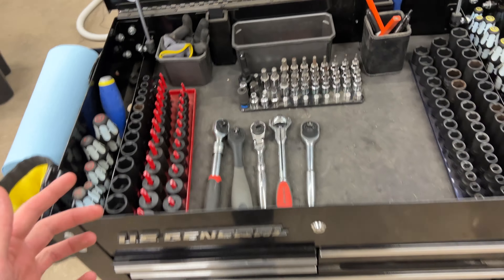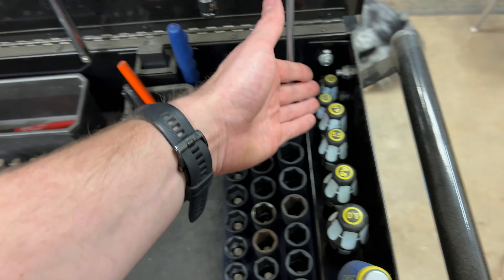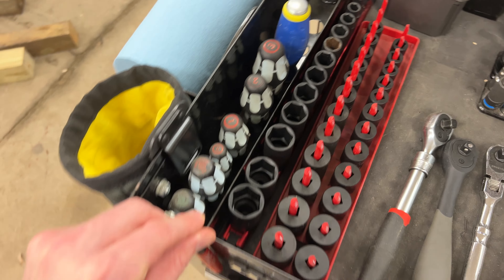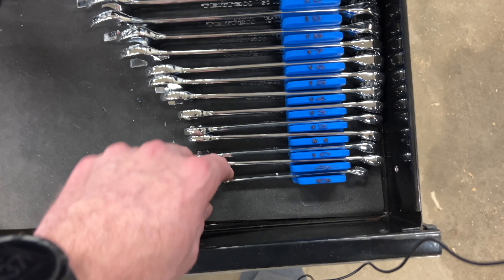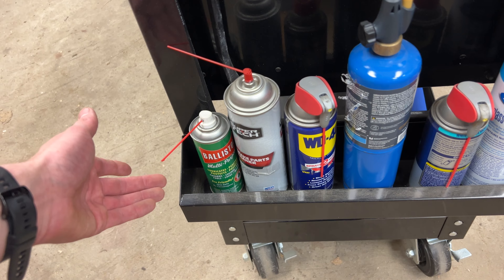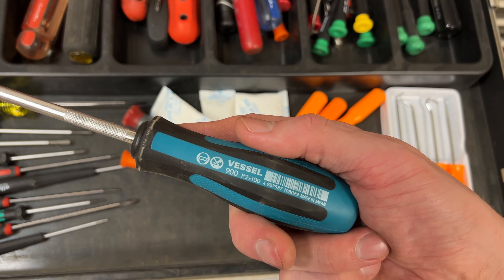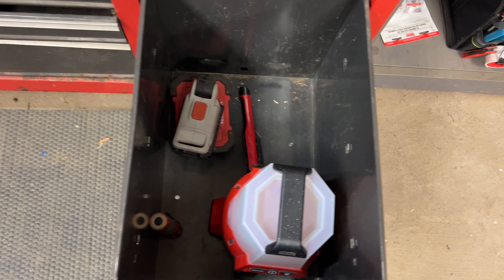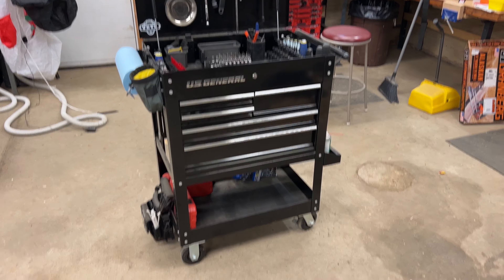Toolbox Tour 2023 | US General 5 Drawer Cart